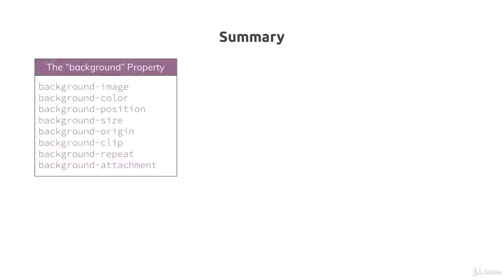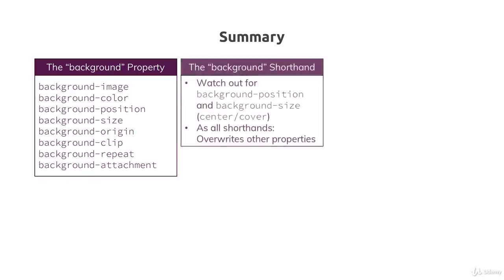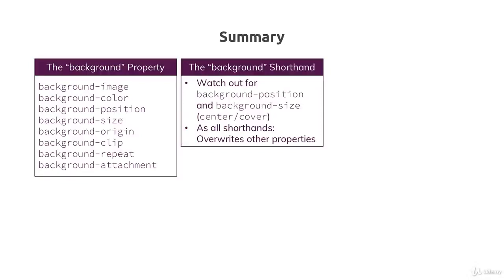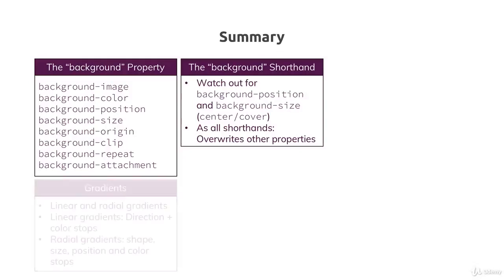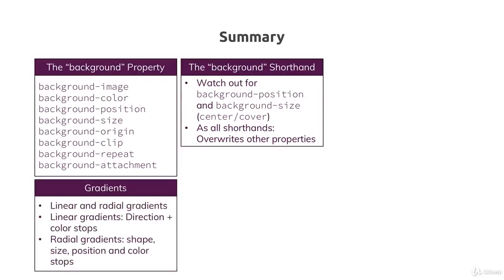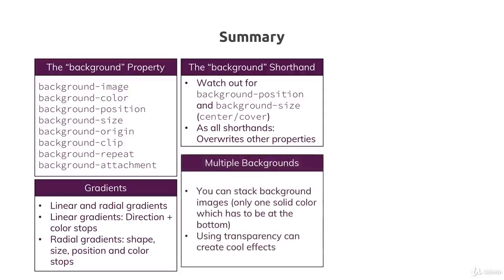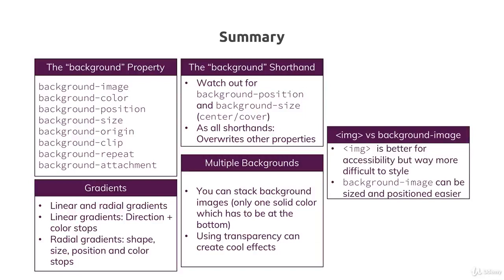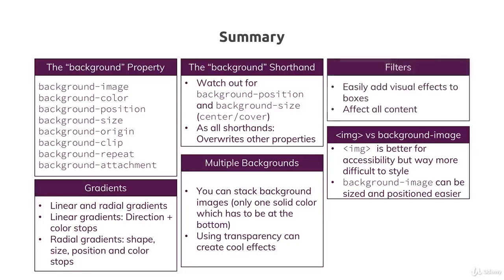16 Wrap Up